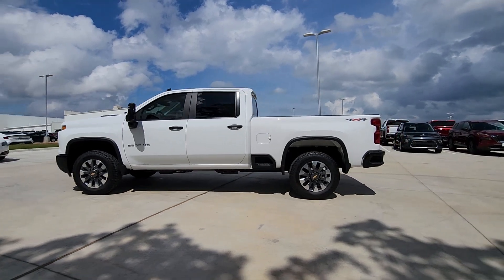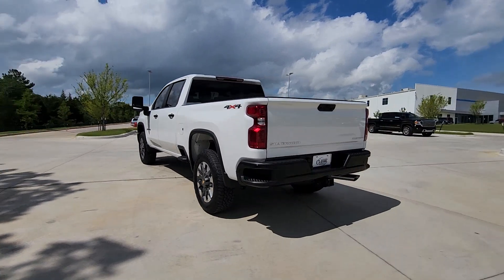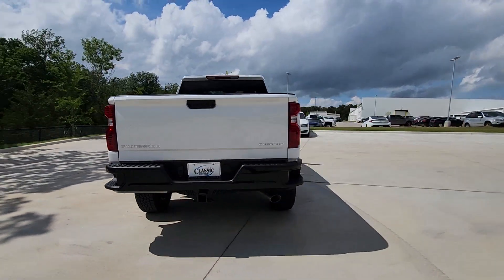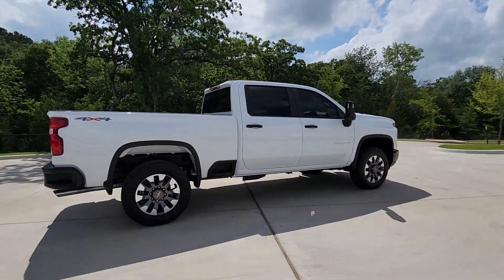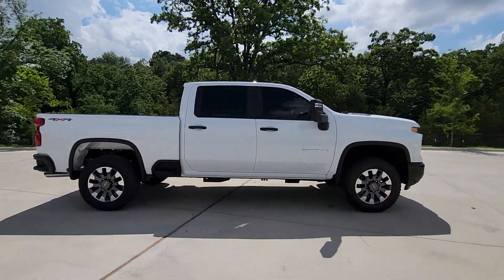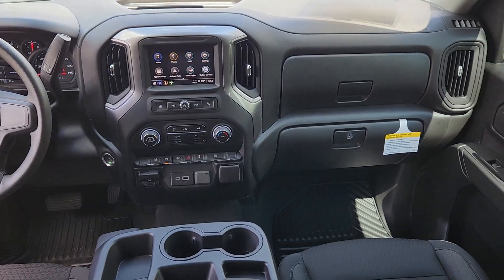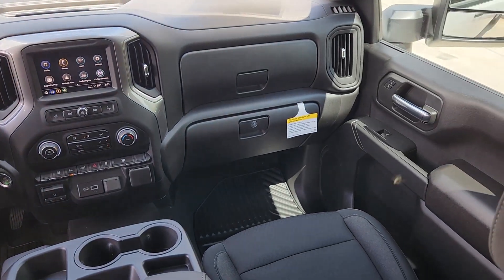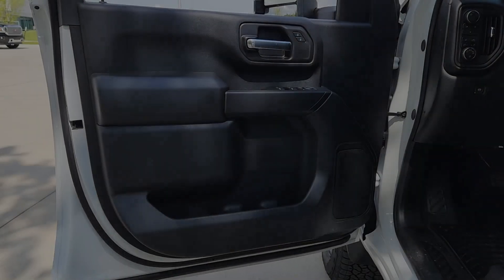2024 Chevrolet Silverado_2500HD Frisco, Prosper, Celina, Sherman, Plano C225289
Summit White New 2024 Chevrolet Silverado_2500HD Custom available in Denison, Texas at Classic Chevrolet Cadillac of Denison. Servicing the Frisco, Prosper, Celina, Sherman, Plano TX area.

Summit White 2024 Chevrolet Silverado 2500HD Custom 4WD 10-Speed Automatic 6.6L V8 10-Speed Automatic 4WD Black Cloth.brbrRecent Arrival!
Preferred Equipment Group 1CX|3.73 Rear Axle Ratio|Wheels: 20 10-Spoke Machined Aluminum|Front 40/20/40 Split-Bench Seats w/Lockable Storage|Cloth Seat Trim|10-Way Power Driver Seat Adjuster w/Lumbar|Suspension Package|CX Safety Package|Custom Convenience Package|Custom Value Package|Radio: Chevrolet Infotainment 3 System|Electronic Cruise Control w/Set & Resume Speed|Electric Rear-Window Defogger|Color-Keyed Carpeting Floor Covering|120-Volt Interior Power Outlet|Dual Rear USB Ports (Charge Only)|Not Equipped w/Rear USB Ports|Black Chevytec Spray-On Bedliner|Deep-Tinted Glass|Front License Plate Kit|LED Cargo Area Lighting|Heated & Auto-Dimming Vertical Trailering Mirrors|Durabed Pickup Bed|EZ Lift Power Lock & Release Tailgate|Skid Plates|Integrated Trailer Brake Controller|Rear Park Assist|SiriusXM w/360L|Locking Tailgate|Rear 60/40 Folding Bench Seat (Folds Up)|Chevrolet Connected Access Capable|Power Front Windows w/Passenger Express Down|Power Rear Windows w/Express Down|Remote Keyless Entry|Power Door Locks|Power Front Windows w/Driver Express Up/Down|Front Rubberized Vinyl Floor Mats|Rear Rubberized Vinyl Floor Mats|Bluetooth For Phone|Push Button Start|Remote Vehicle Starter System|Heated Vertical Trailering Mirrors|Auto-Dimming Inside Rear-View Mirror|120-Volt Bed Mounted Power Outlet|170 Amp Alternator|720 Cold-Cranking Amps Heavy-Duty Battery|Black Mirror Caps|Manual Tilt-Wheel Steering Column|2-Speed Electronic Shift Transfer Case|Wireless Phone Projection|Standard Tailgate|Manual Tailgate Function w/No EZ Lift|3.5 Diagonal Monochromatic Display DIC|OnStar & Chevrolet Connected Services Capable|Rear Cross Traffic Alert|Lane Change Alert w/Side Blind Zone Alert|6-Speaker Audio System|Unauthorized Entry Theft-Deterrent System|HD Rear Vision Camera|Wi-Fi Hotspot Capable|Auto High-beam Headlights|AM/FM radio: SiriusXM with 360L|Premium audio system: Chevrolet Infotainment 3|4-Wheel Disc Brakes|6 Speakers|Air Conditioning|Electronic Stability Control|Tachometer|Voltmeter|ABS brakes|Alloy wheels|Brake assist|Delay-off headlights|Driver door bin|Dual front impact airbags|Dual front side impact airbags|Front anti-roll bar|Front reading lights|Front wheel independent suspension|Fully automatic headlights|Heated door mirrors|Illuminated entry|Low tire pressure warning|Occupant sensing airbag|Outside temperature display|Overhead airbag|Overhead console|Panic alarm|Passenger door bin|Passenger vanity mirror|Power door mirrors|Power steering|Power windows|Rear reading lights|Rear step bumper|Remote keyless entry|Speed control|Split folding rear seat|Tilt steering wheel|Traction control|Trip computer|Turn signal indicator mirrors|Variably intermittent wipers|Front beverage holders|Compass|Front Center Armrest w/Storage